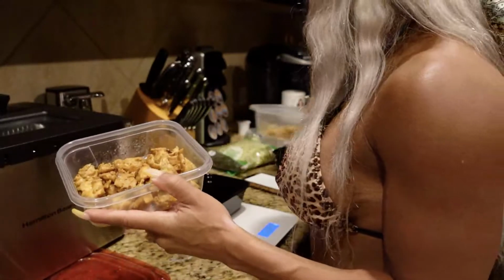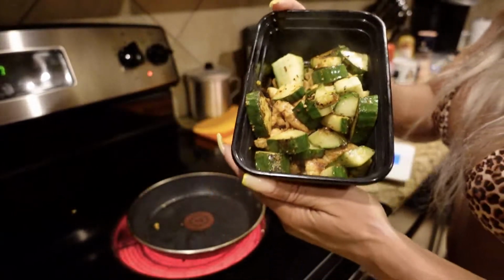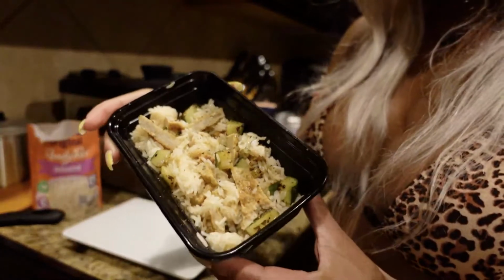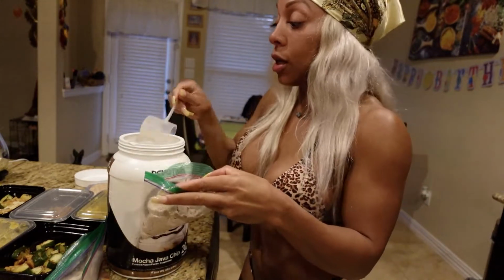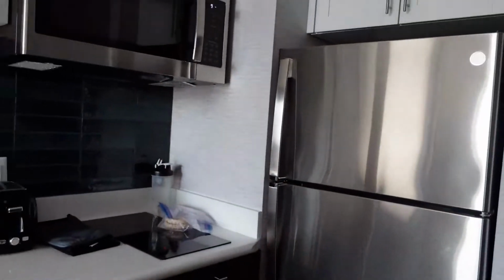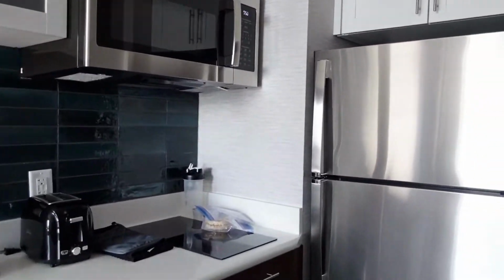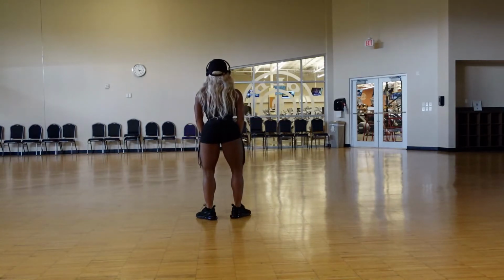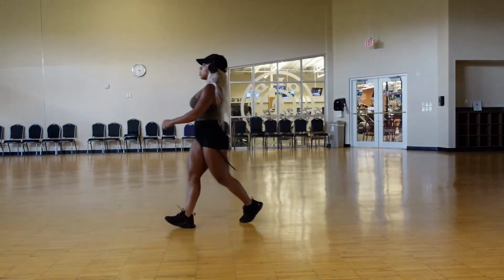Traveling while on PREP- Going to my 1 YEAR POST BREAST OP - Q&A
Welcome to a new travel prep vlog - covering my 1 year post BREASTAUGMENTATION experience. I’m in the middle of prep so I’m sharing some contestpreptravel tips before I head to Houston to see Dr. Morales the fitdoc This is something I have no shame of talking about, and now I am here to answer some questions I got over the past year, and my experience.